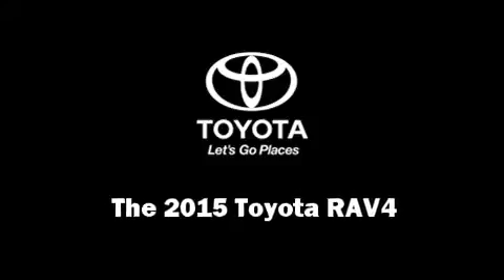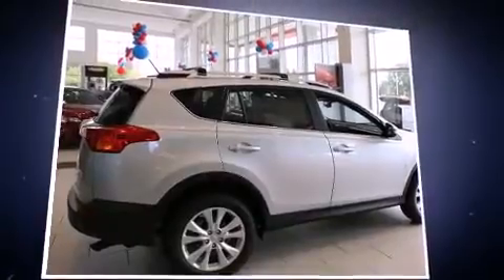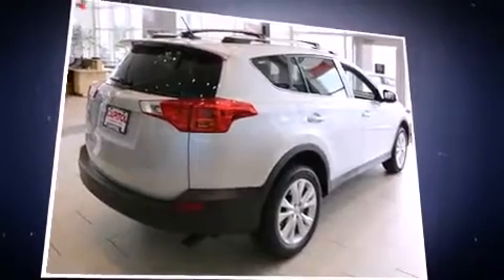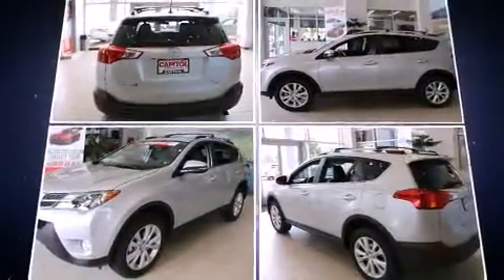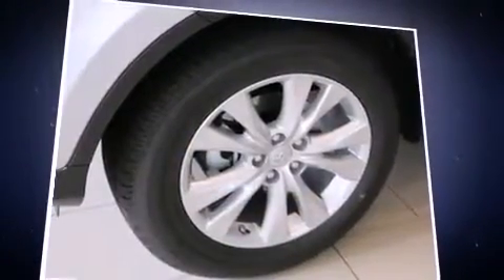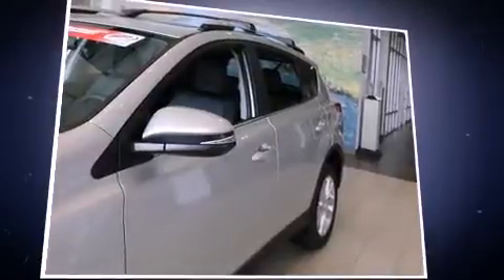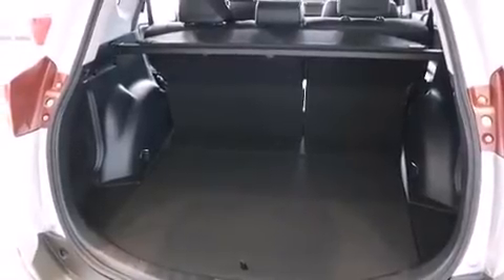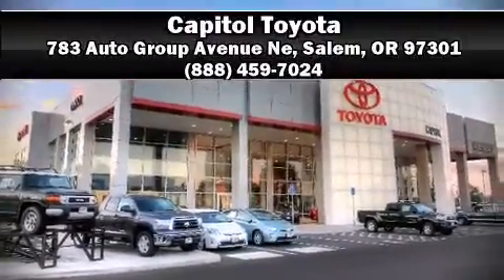2015 Toyota RAV4 Limited in Salem, OR 97301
Capitol Toyota
783 Auto Group Avenue Ne

The 2015 Toyota RAV4. It features all-wheel drive versatility, an automatic transmission, and a 2.5 liter 4 cylinder engine. Toyota infused the interior with top shelf amenities, such as: a leather steering wheel, an automatic dimming rear-view mirror, an outside temperature display, heated seats, heated door mirrors, a power rear cargo door, and remote keyless entry. For drivers who enjoy the natural environment, a power moon roof allows an infusion of fresh air. With side curtain airbags supplementing the rest of the safety network, you can be assured that you and your passengers will experience top-tier protection. We'd also be happy to help you arrange financing for your vehicle. Come on in and take a test drive!